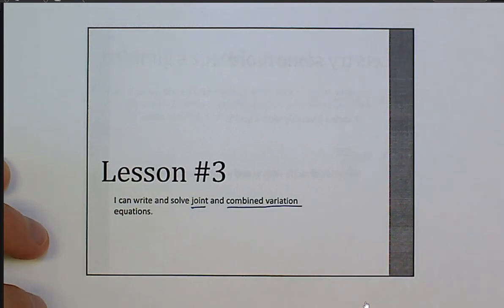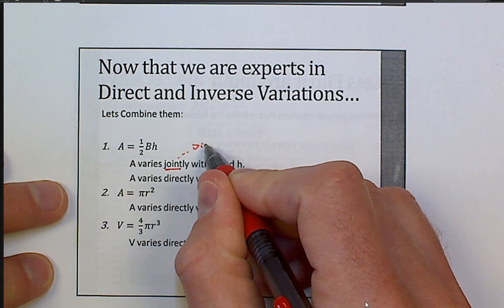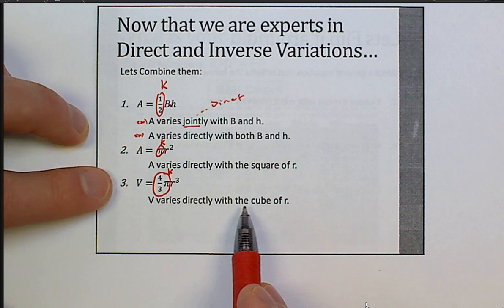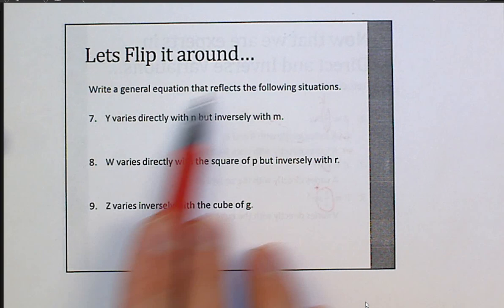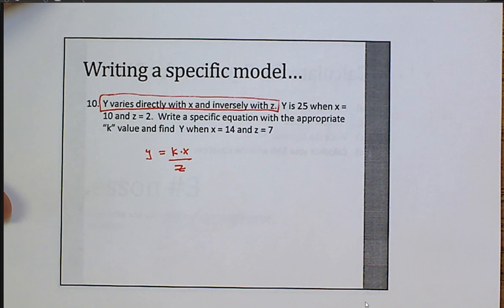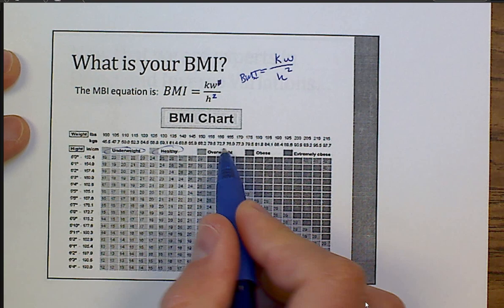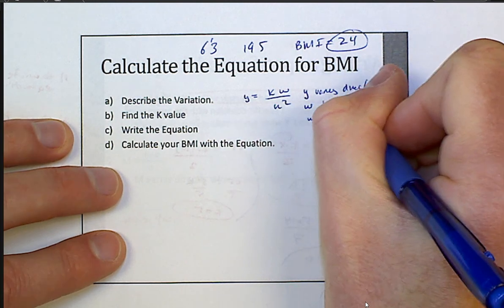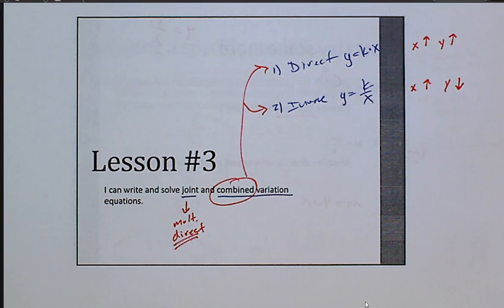u10 #3 Combined variation